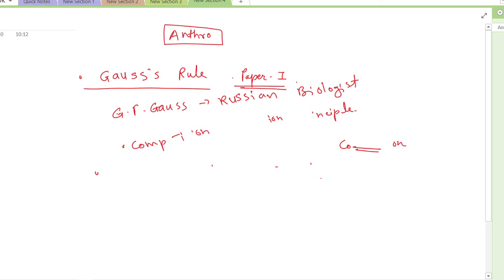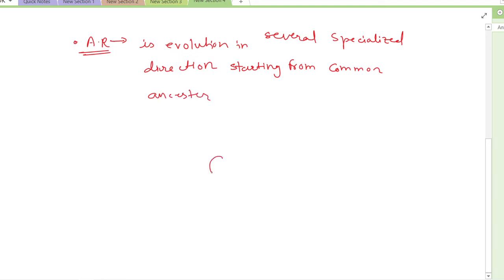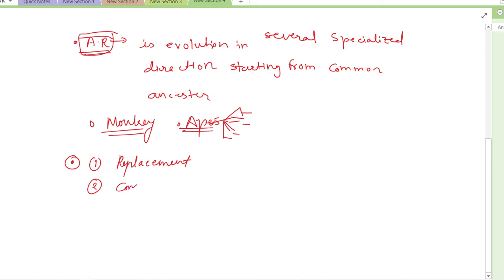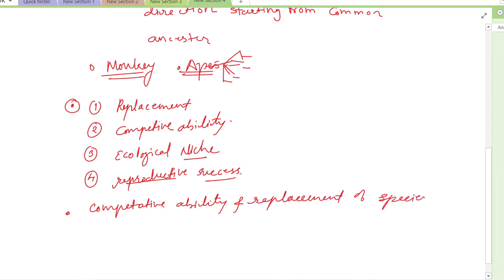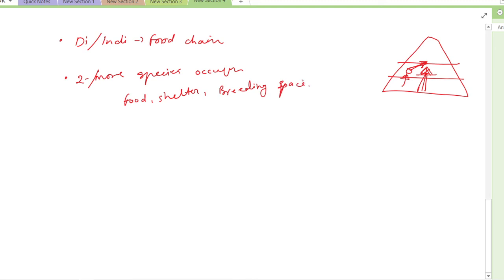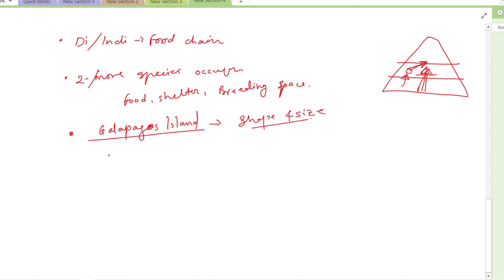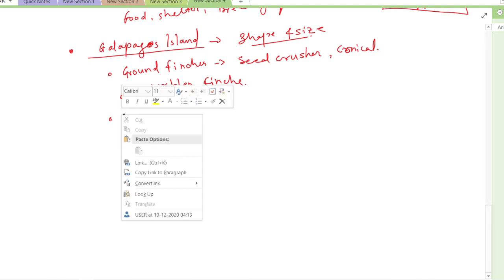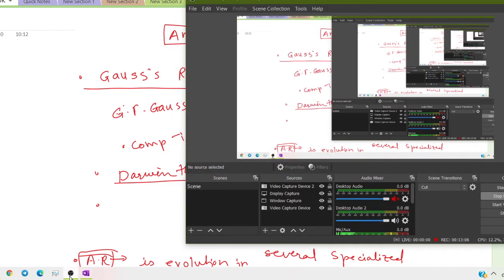gauss's rule, upsc anthropology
anthropology, paper 1, gauss rule,